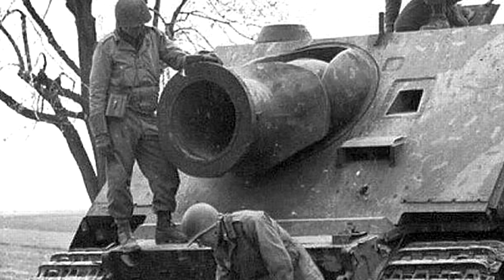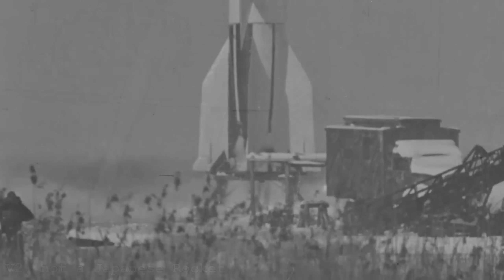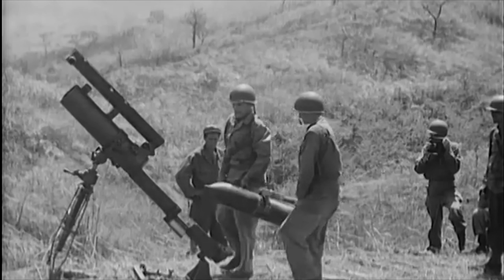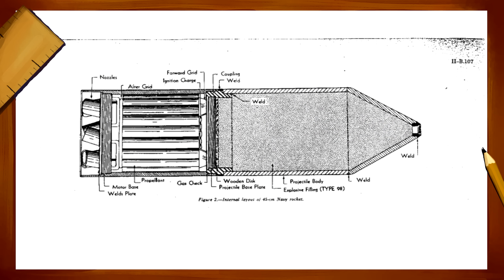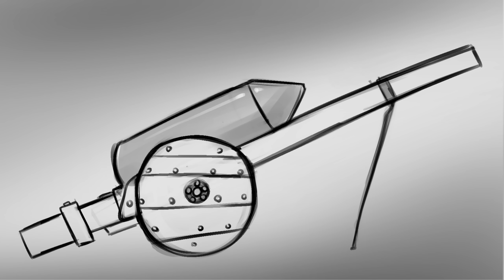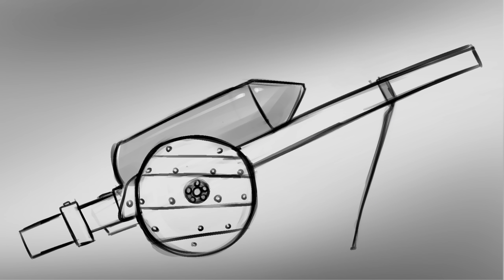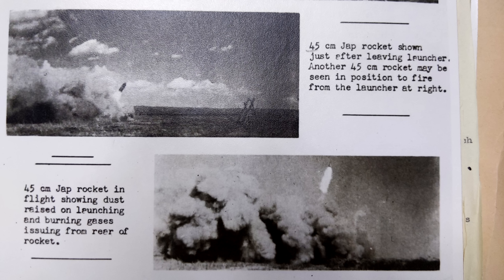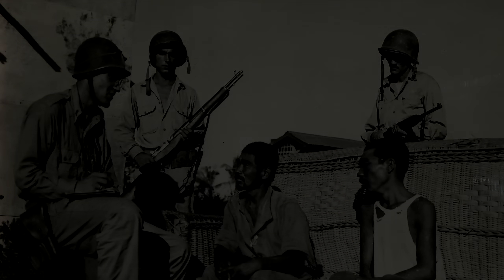Japanese Wonder Weapon: The 45cm Rocket | Cursed by Design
Today we take a look at a topic which has never truly been covered in depth online. During the second World War Japan began the development of their rocket technology. Although the early ones were fairly normal, as far as rocket artillery goes, the one we will be looking at today is a massive 45cm rocket. Join me as we explore this true Japanese Wonder Weapon.

Sources:

WO 208/1018 (British Archives)
German and Japanese Solid Fuel Rocket Weapons - Military Intelligence Division
Enemy on Luzon an Intelligence Summary

BTC- bc1qjs2fqh6zupnwzjhyd9kjvqfld728sqnea4r67s

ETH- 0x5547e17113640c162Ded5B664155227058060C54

Thanks to my ConelyFans:

Kallen
Blue Knight
JLS1001
Ragnarok
Henrique
Elijah Pass
Lockhart Boz
Paul Walsh
Jaime Facco JJF
will wilm
Icosaedro
Sean
O D
Sukoshi Tiger
Sleepy .Time
Limmy K
Marvin Mills
Yuk-Luen Man
MetaDave
Flying Pachyderm
David Hall
pompomchan
Braňo Kohút